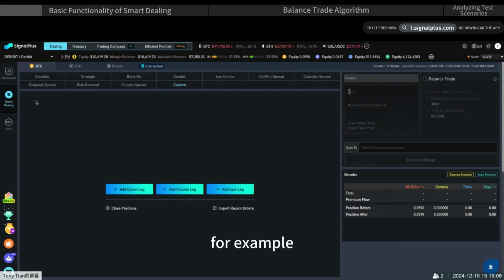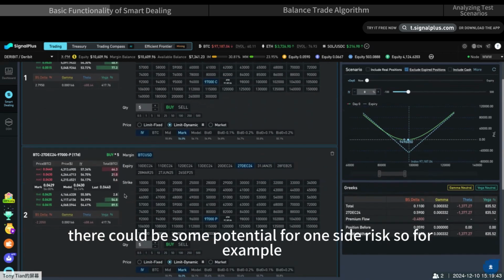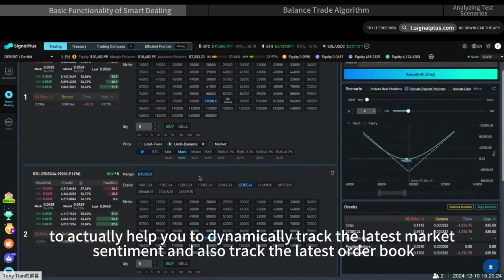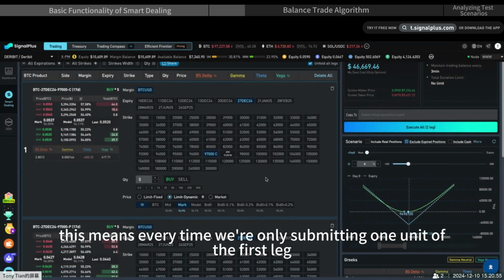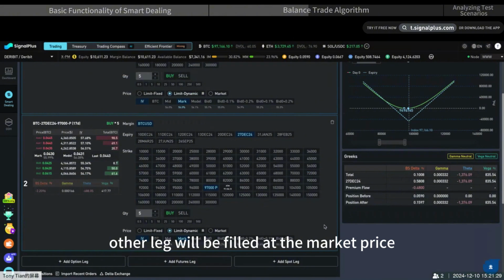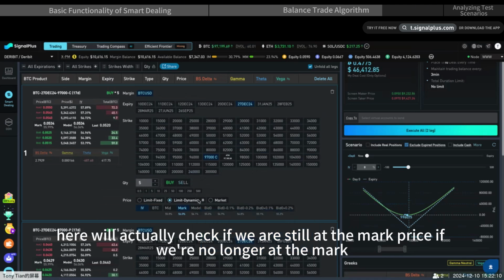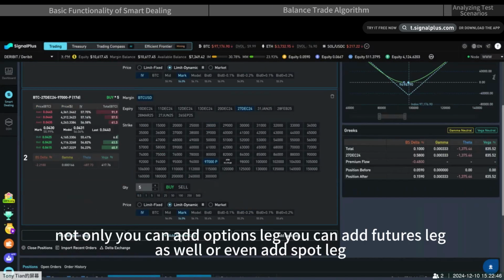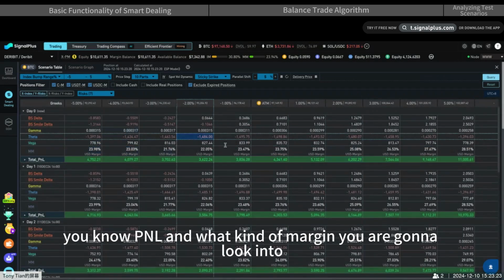SignalPlus Smart Dealing Functions Introduction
🎯 SignalPlus Smart Dealing Features Overview

✅ Balanced Order Execution: Multi-leg orders are now faster and more stable! Specifically designed to address slippage and unilateral risks:
✨ Split Orders: Break large orders into smaller ones to minimize market price impact.
✨ Smart Verification: Real-time confirmation of execution status ensures every trade is accurate and effective.
✨ Customizable Control: Set time intervals and deadlines to execute orders at your preferred pace with ease.

📊 But that’s not all! These powerful features are also included:
✅ Dynamic Limit Pricing: Automatically adjusts order prices in real time to match market movements.
✅ Flexible Combinations: Seamlessly pair options, futures, and spot trades for maximum versatility.
✅ Strategy Insights: Profit charts and volatility simulations offer a clear view of your strategy's performance.

🎥 Watch the Demo Video Now to unlock the full potential of Smart Dealing!👇